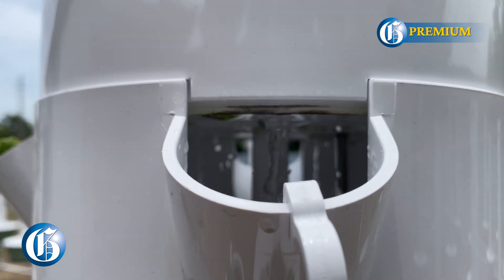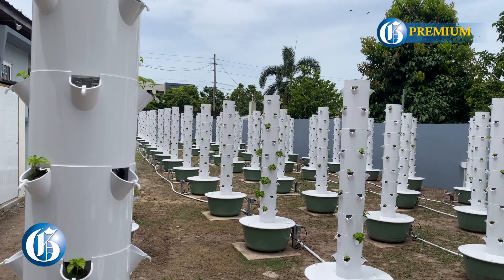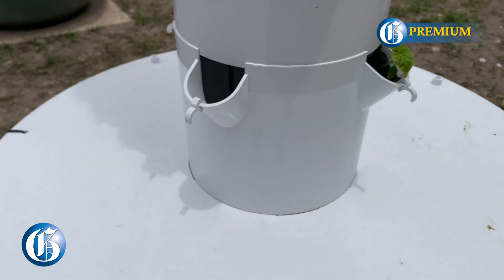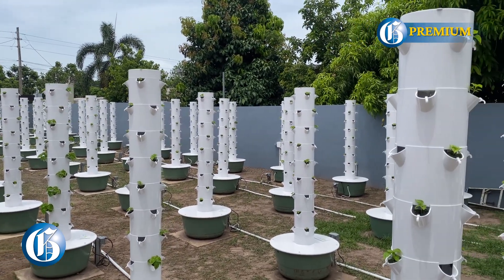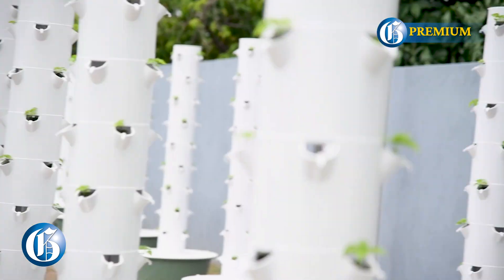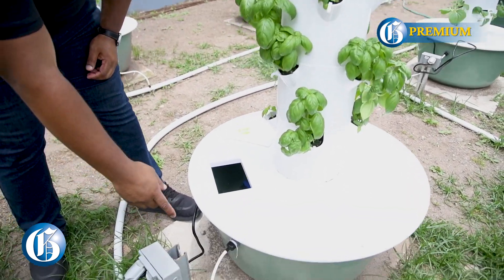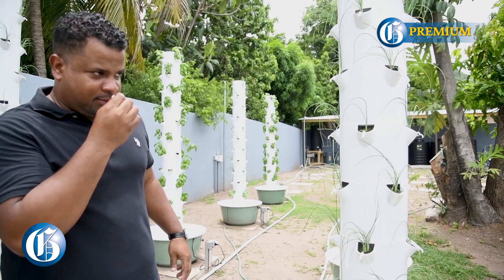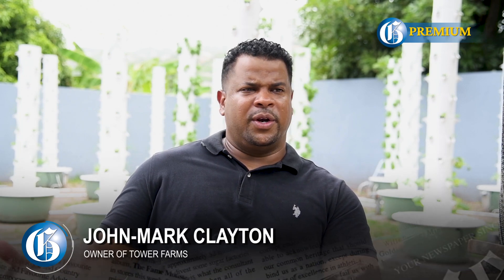John Mark Clayton: Cultivating the future of farming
JUNE 14, 2024: Located in a residential community in the Corporate Area is a farm that is breaking the conventional standards of farming by eliminating soil from the growing process. The process is called aeroponics, and farm owner 35-year-old John Mark Clayton believes this is the future of the agriculture sector.
This method of farming uses a soilless technique to grow crops in a controlled environment. It involves suspending the plant roots in a nutrient-rich mist, which helps to optimise crop growth and reduce water usage.